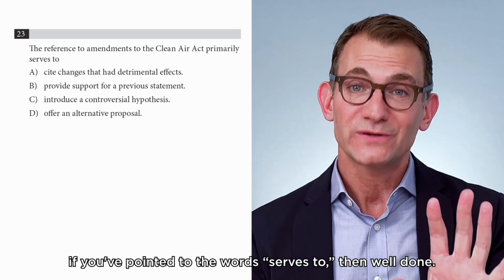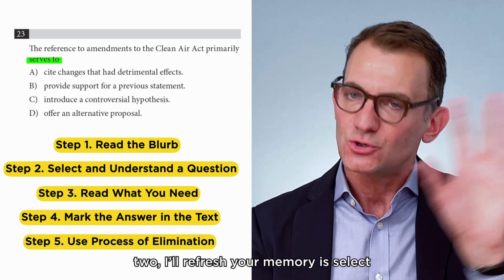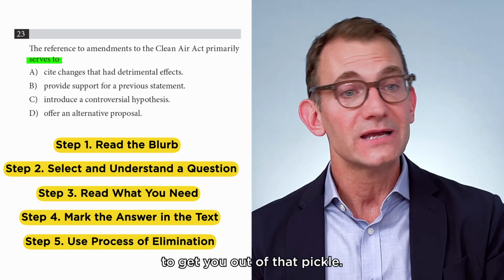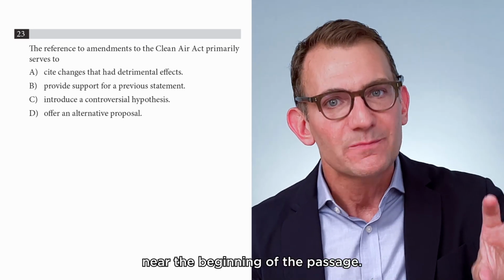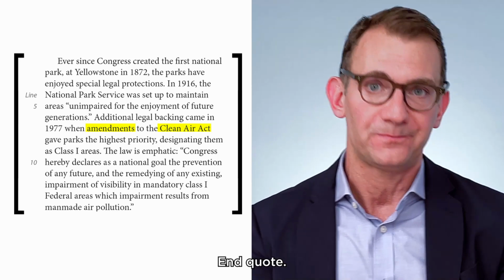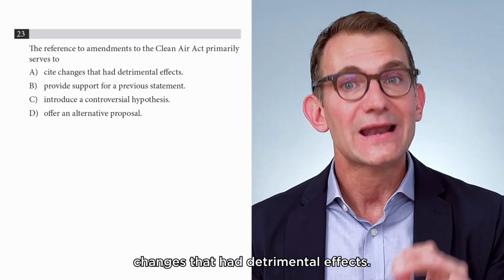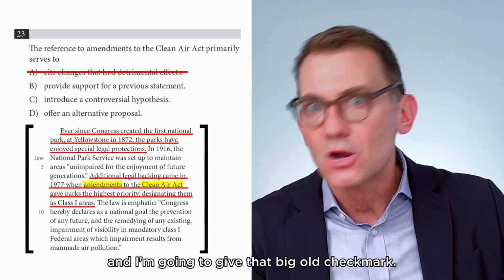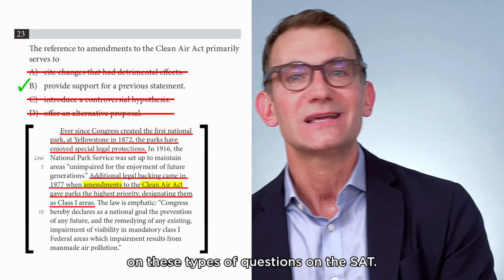SAT Reading: Understanding Purpose Questions | SAT Prep 2022 | The Princeton Review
In this video, our Editor-in-Chief Rob Franek takes you through The Princeton Review’s SAT Reading strategy for conquering purpose questions. The SAT is no match for you when you use these strategies!

Get your copy of our updated SAT Prep title (the Premium edition has 9 full-length practice tests!)

For in-depth content review and full-length practice tests, we highly recommend our test-prep books, including this one